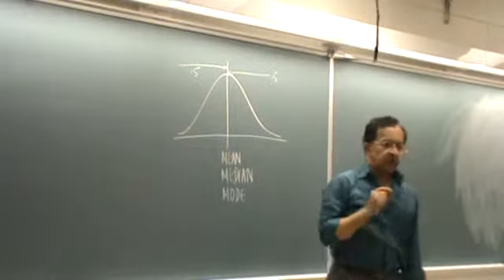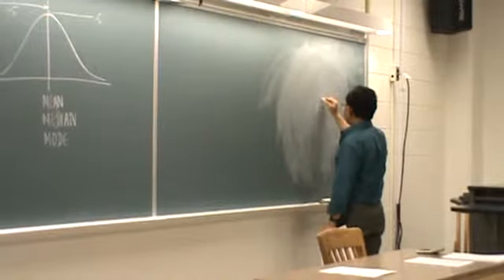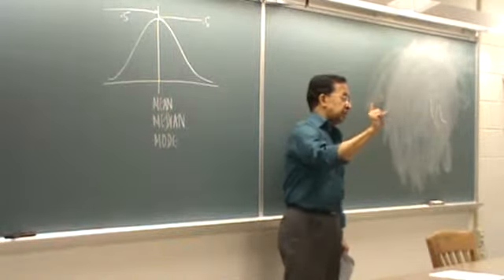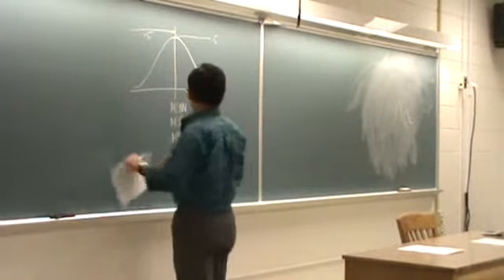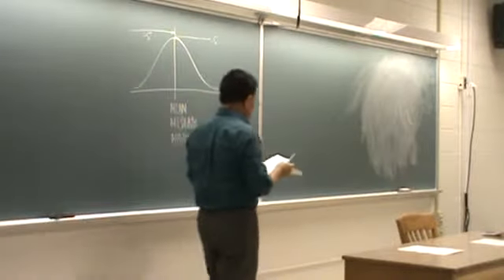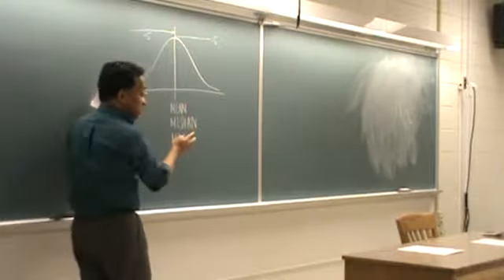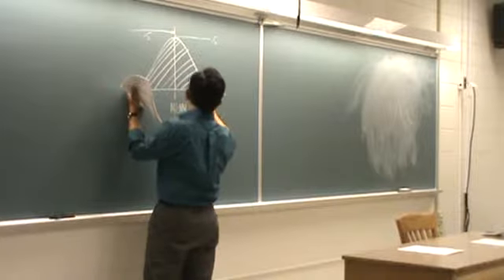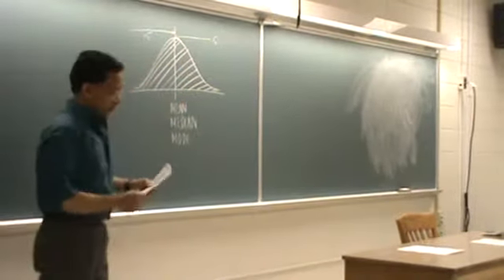CRIM 516 Chapters 5 & 6 Part 1